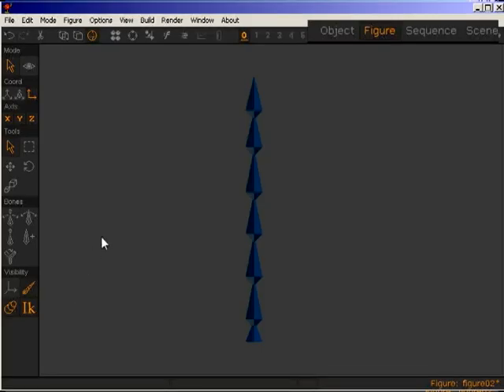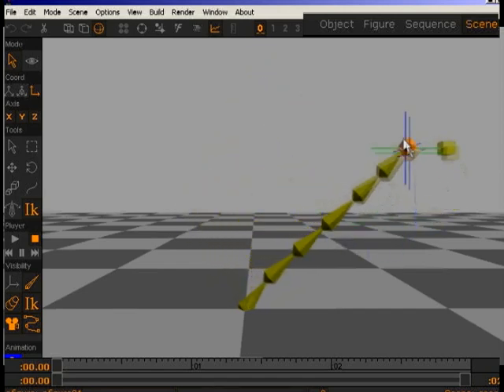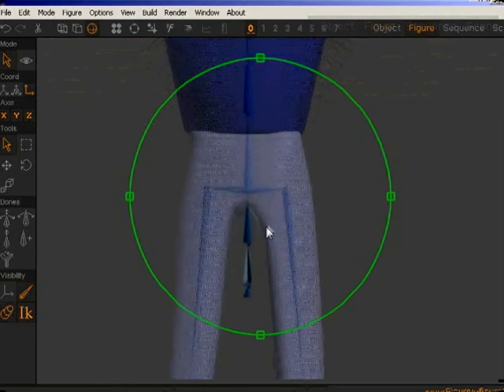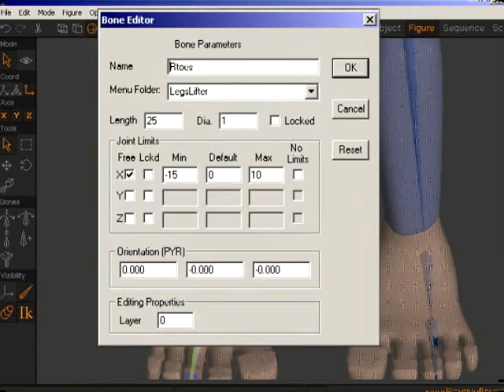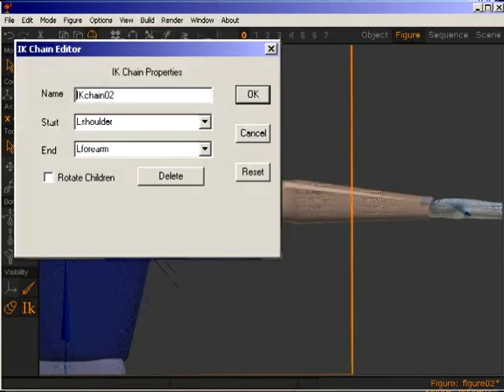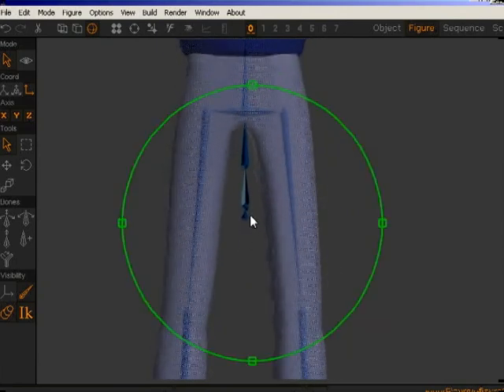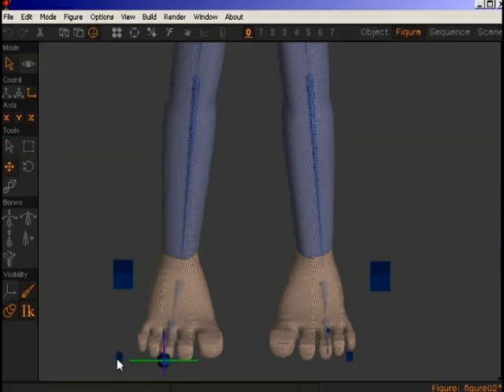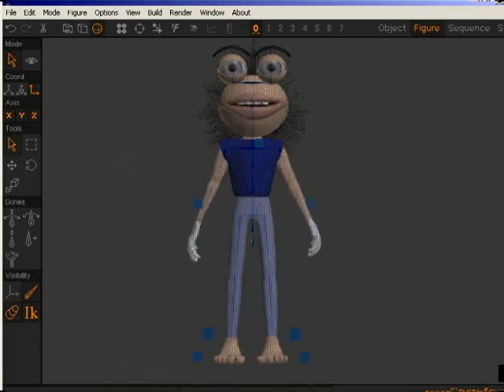StrydIKfinal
Partial Character IK setup in Anim8or v1